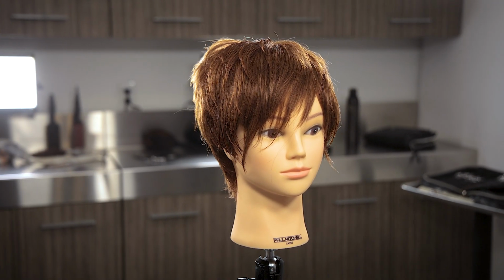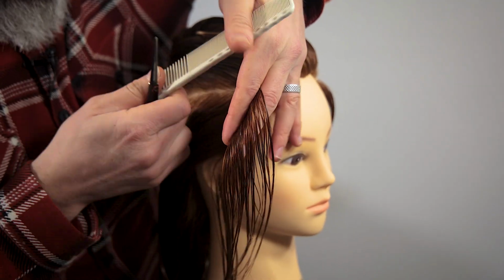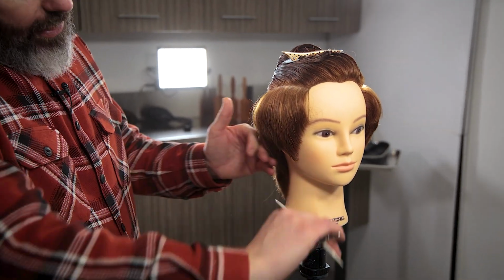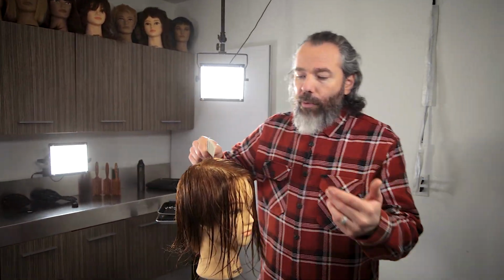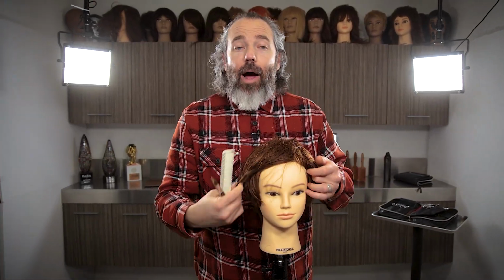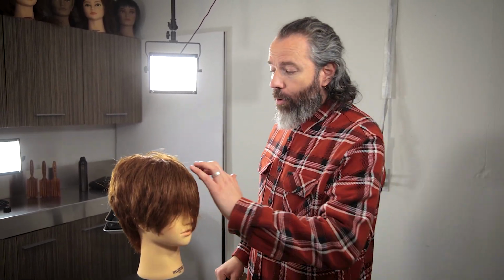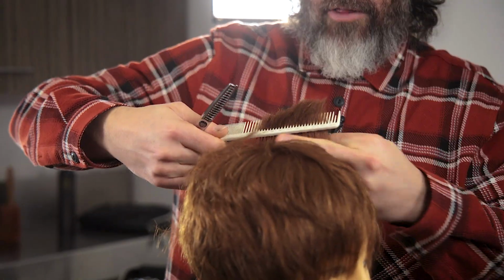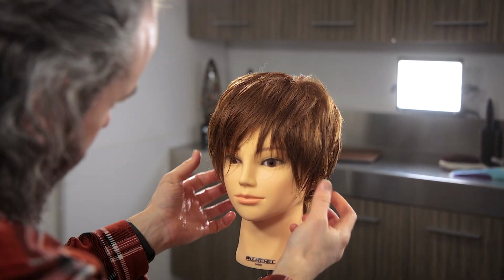How to Cut and Style a Long Pixie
In today's video, I break down how to achieve a long pixie or better yet a bixie.  What is a long pixie?  It's basically a grown-out pixie.  Follow along as I walk you through this beautiful cut!

Blunt Scissors
Chunk Weight Remover
Feather Razor
White Comb
Shark Clips
Bumble and Bumble Gel